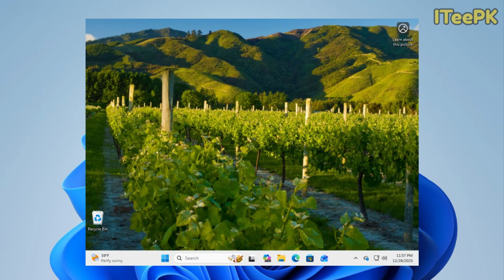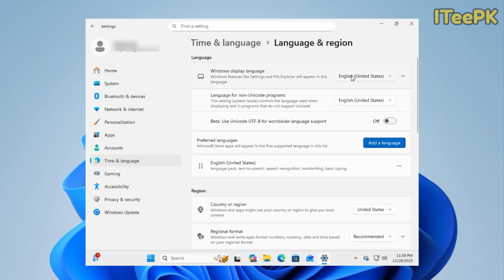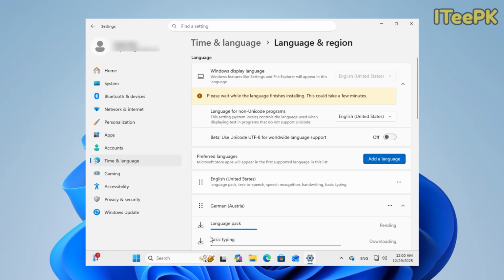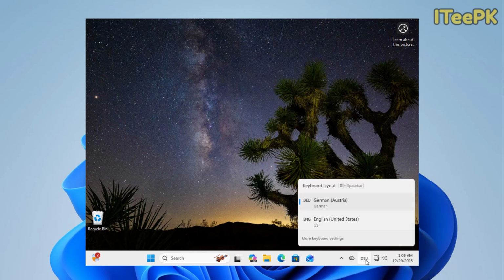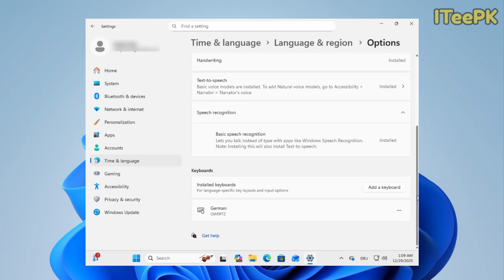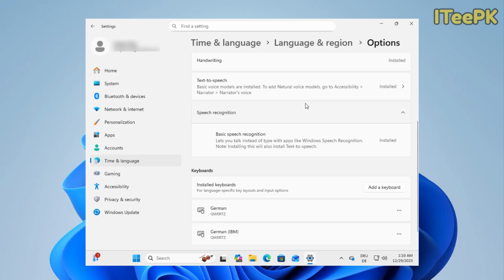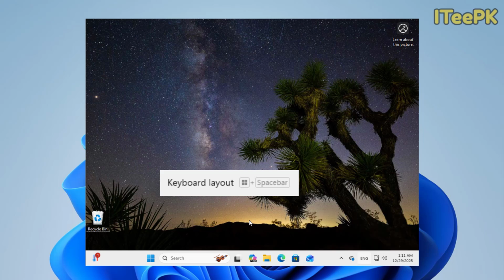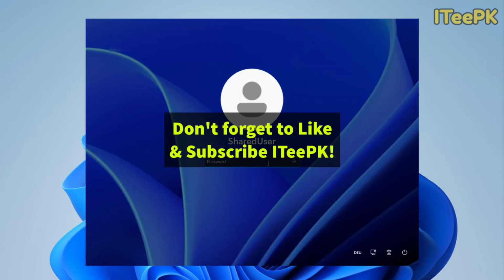How to Change Keyboard Language in Windows 11 (Add, Switch & Remove)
In this video, I’ll show you how to change keyboard language in Windows 11 step by step.

You’ll learn how to change Windows display language, and then add, switch, or remove keyboard languages easily on Windows 11 laptop or PC.

This helps if your keyboard is typing in the wrong language or keeps switching automatically in Windows 11.